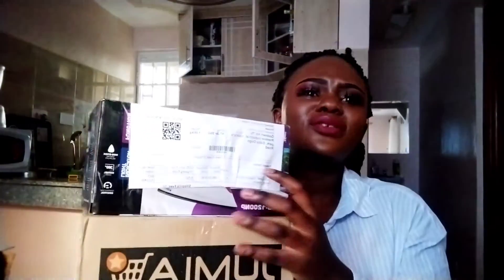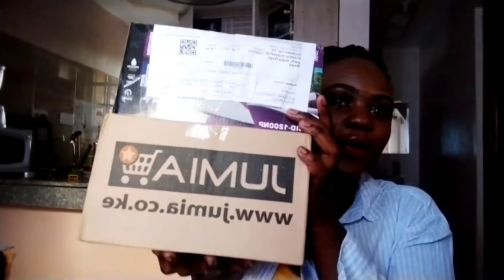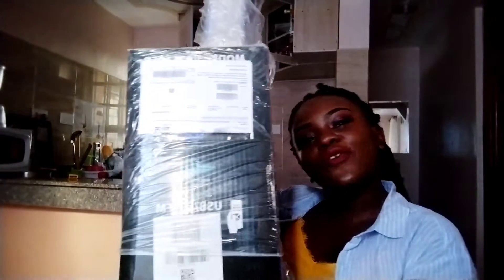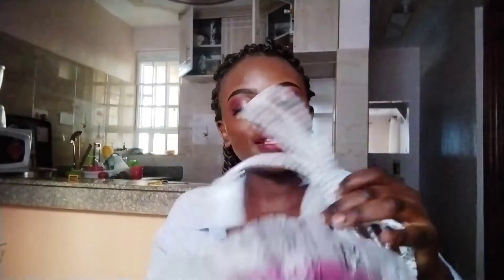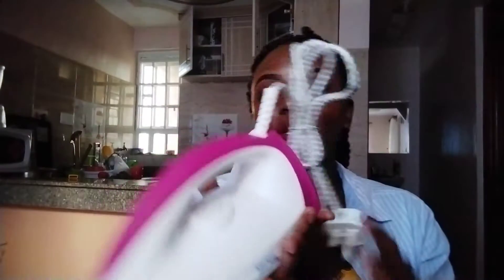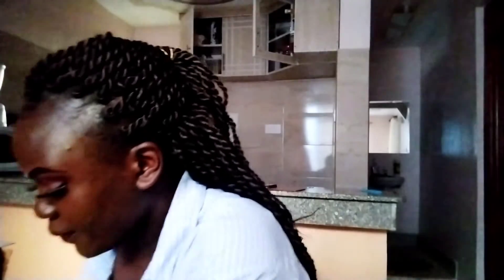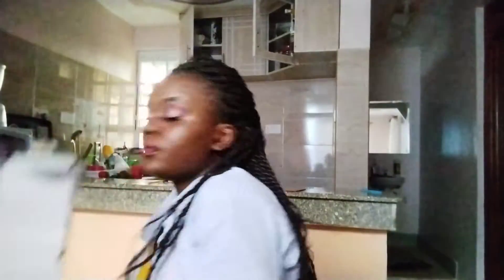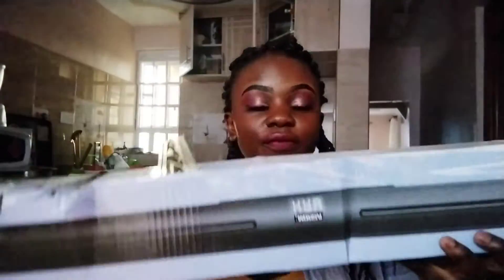Unboxing Jumia Shopping haul.+Give away.What I ordered Vs what I got. 😀